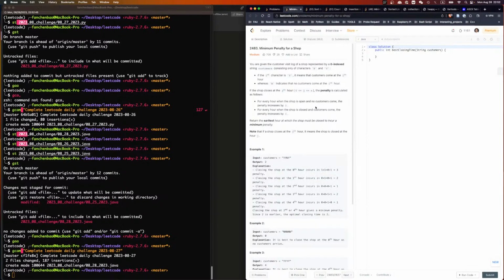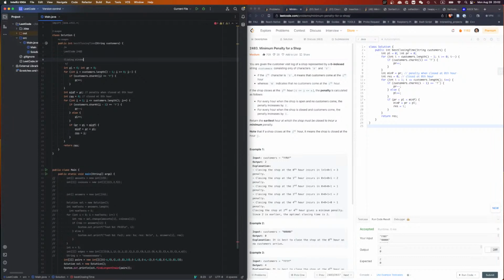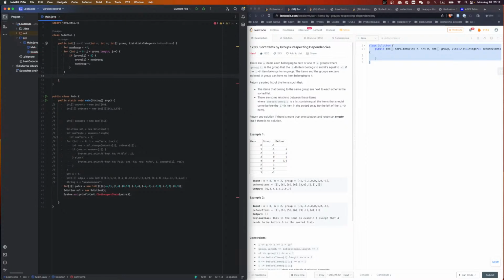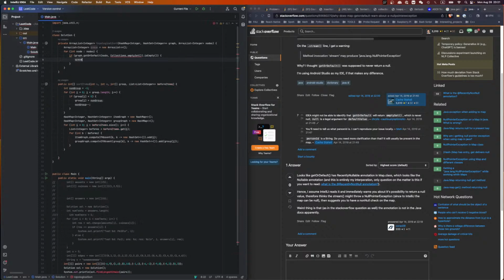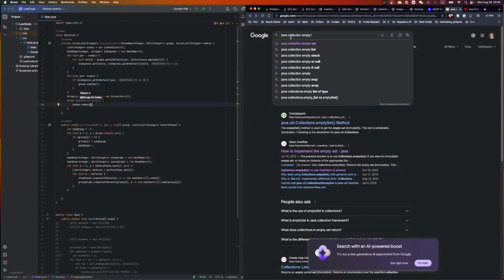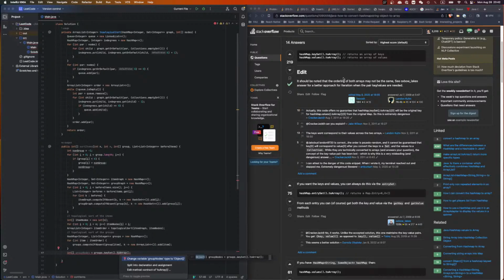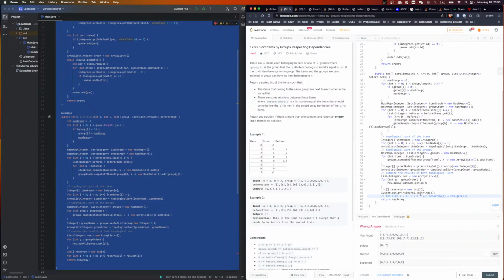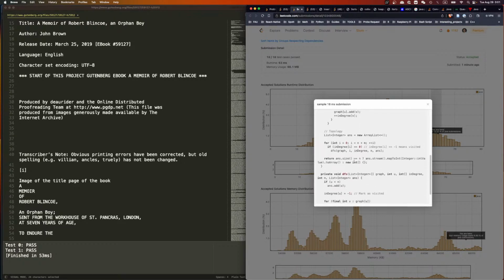2023-08-29 LeetCode 2483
Hice 1203 con Java. Fue un buena practica.